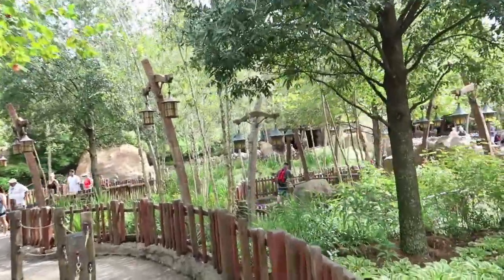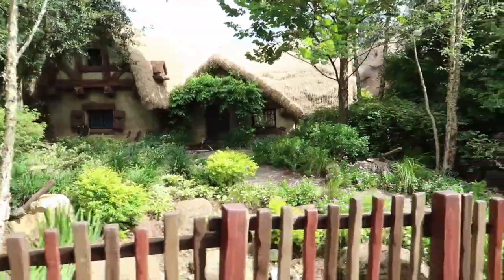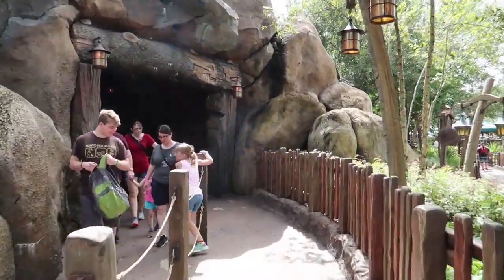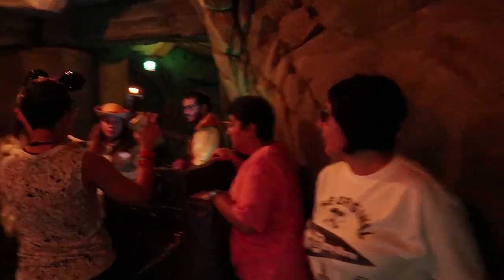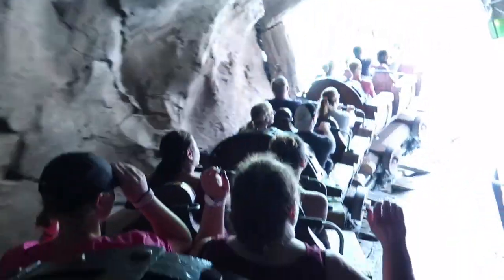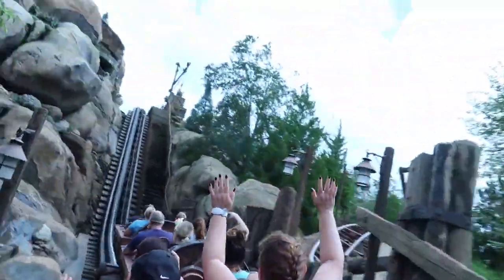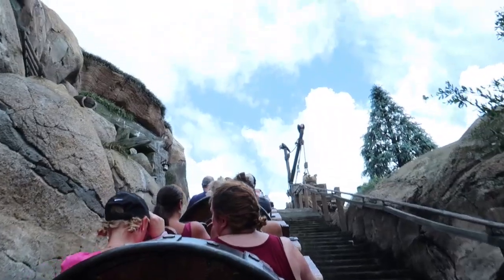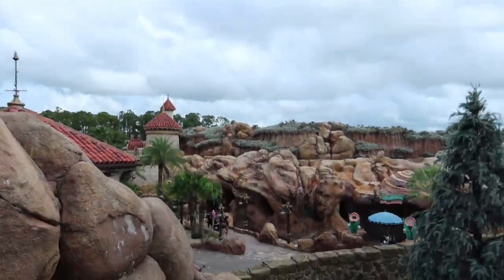Seven Dwarfs Mine Train At Walt Disney World 2018